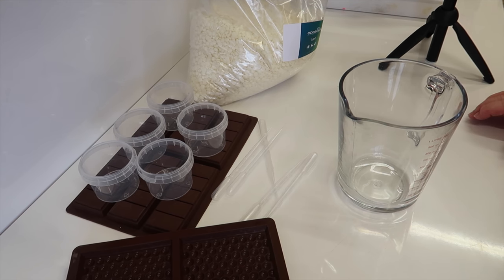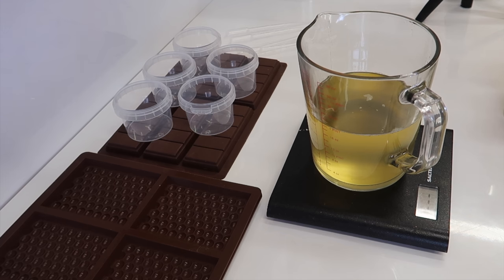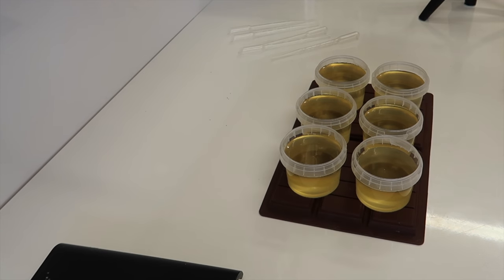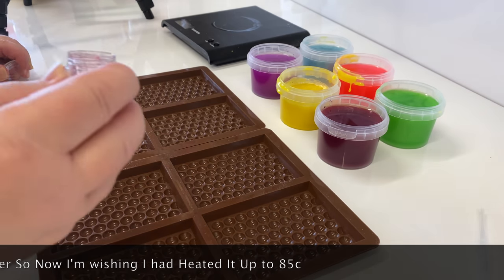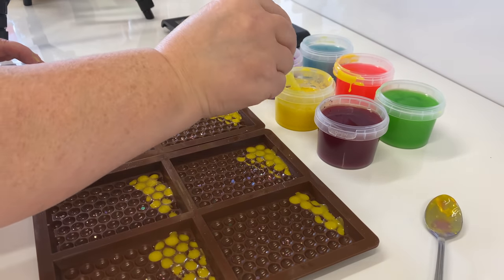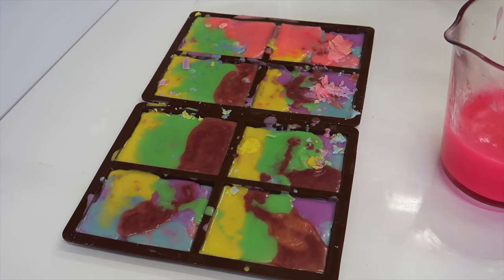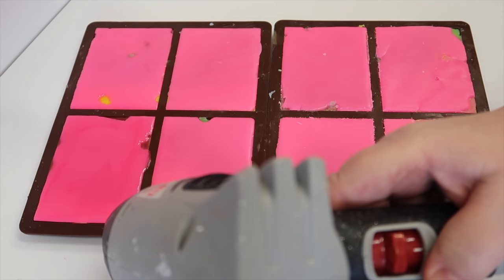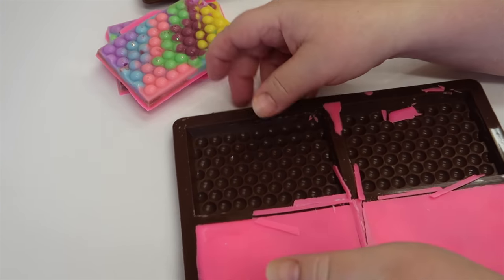Making Multi Coloured Wax Melts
10% Fragrance content.
100 grams wax = 10 grams fragrance.
1000 grams wax = 100 grams fragrance

1/3 teaspoon mica per 100g wax

If you cannot JOIN you are still a valued viewer of my channel

Same Brand (different product) AUS

Today's Colours
PINK

Pyrex Jug (you might find this cheaper in your supermarket